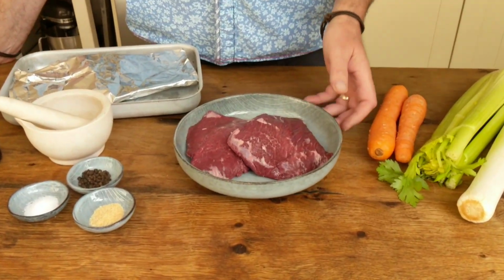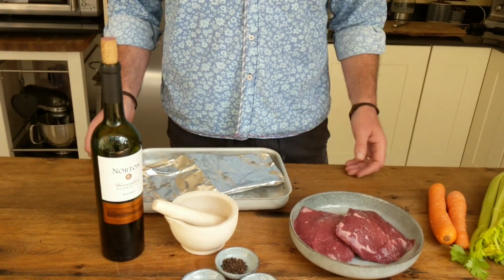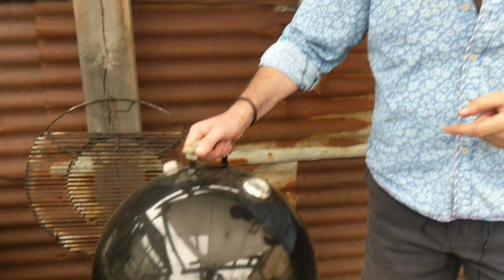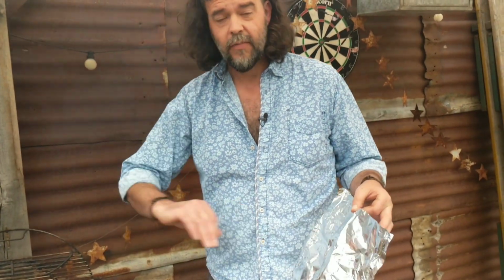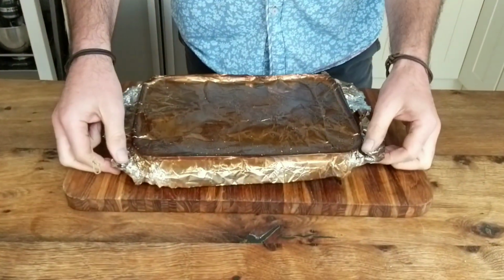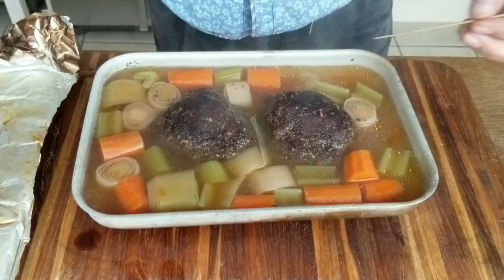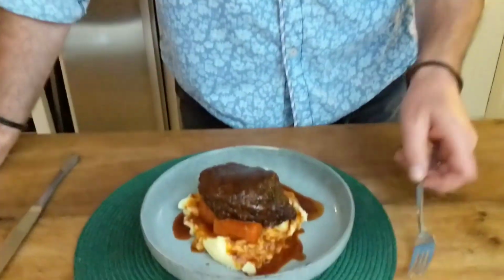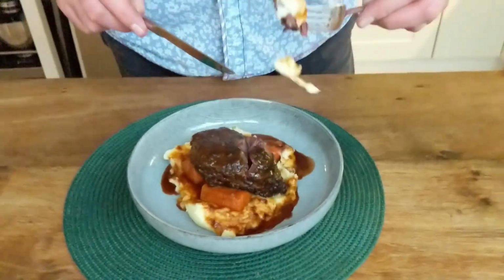Ox cheeks smoked and braised on the Weber Smokey Mountain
I created a version of an old favourite using the Weber Smokey Mountain. These ox cheeks were smoked for 3 hours, then braised in just water and vegetables for another 3 hours. the cheeks were wrapped and rested while I strained the braising liquor, added butter and a splash of red wine and reduced it until the flavour intensified. I was really pleased with the results.